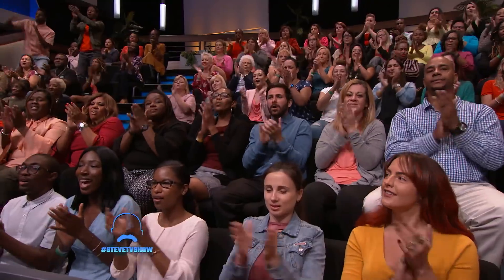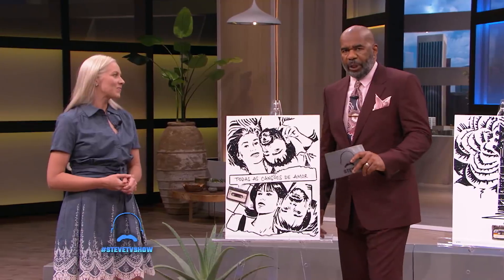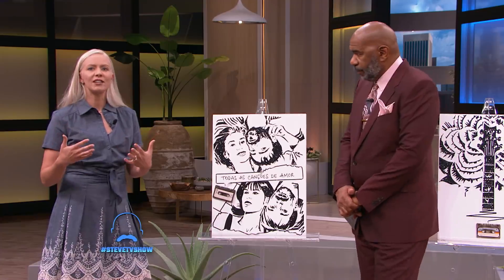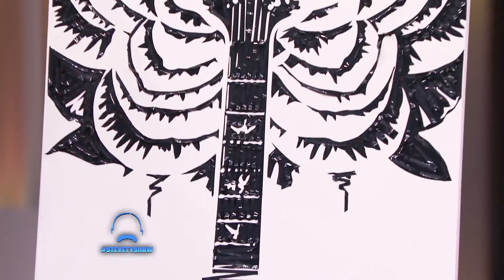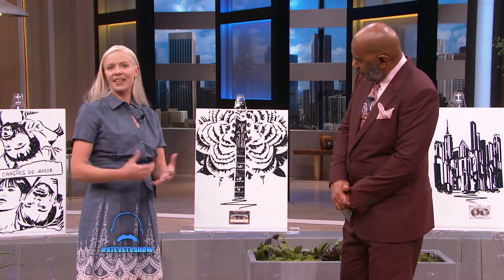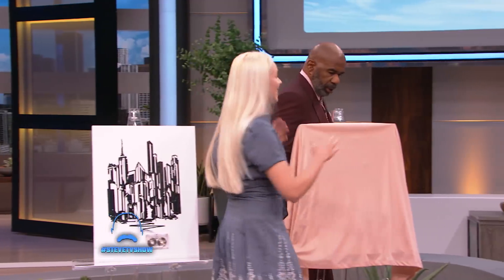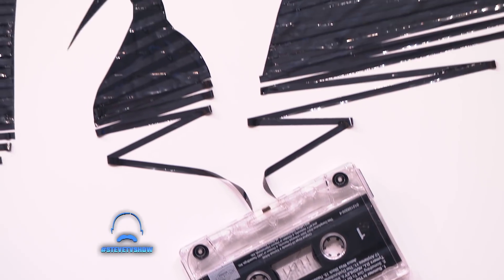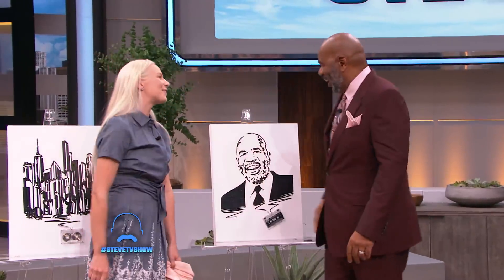Making Amazing Art with Cassette Tapes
Remember listening to cassette tapes? Artist Erika Simmons found a whole new use for them.